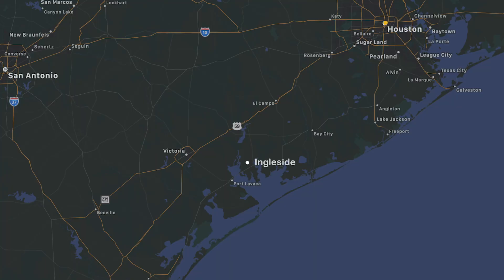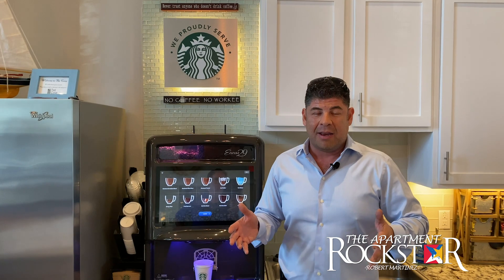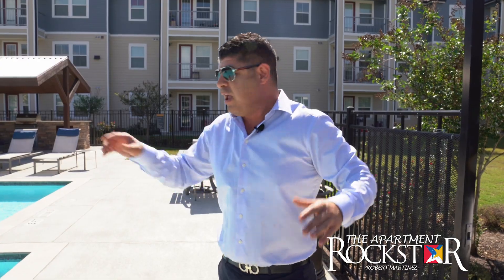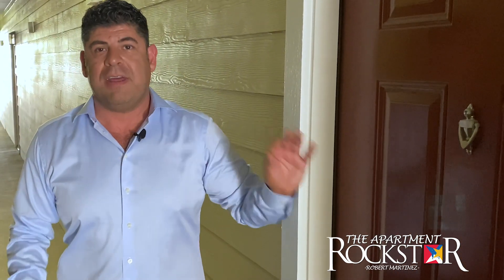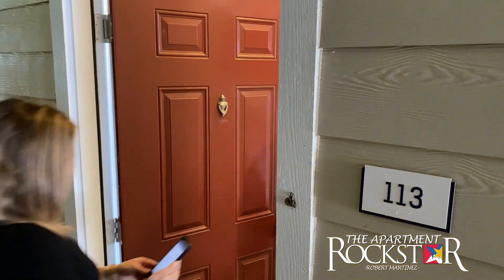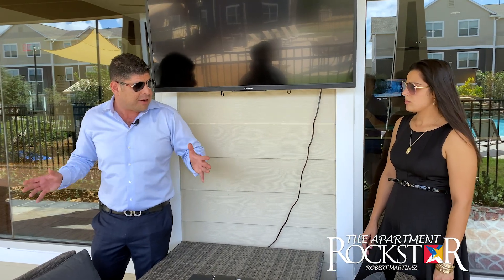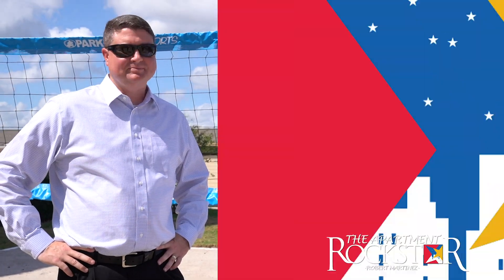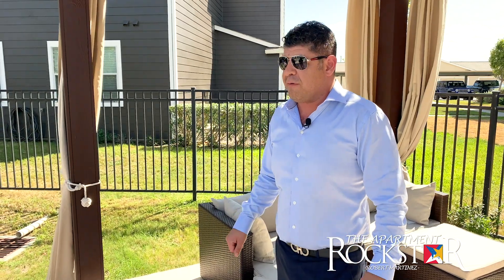DailyRock 028 | Rehab Remix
We brought RockstarLiving to the Corpus Christi area by adding the Rockstar brand! Our amenities are unique, fun, enjoyable, and save our residents time making life easy.

Check out what all we brought to the table for one of our newest acquisitions.